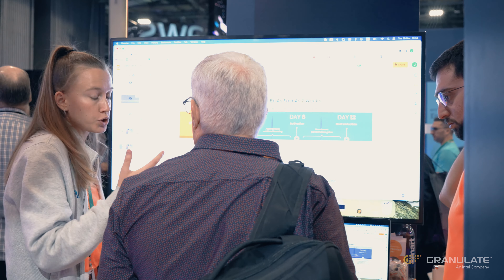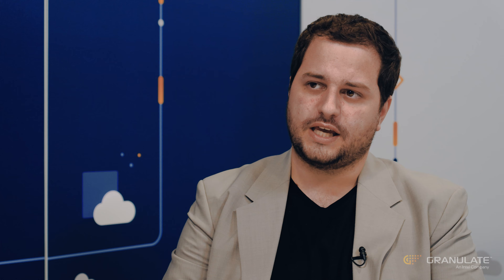Claroty: Optimizing Amazon EKS and Apache Spark clusters with Granulate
Claroty needed to optimize its Kubernetes and Big Data applications to reduce required resources and compute spend.

With Granulate, Claroty was able to achieve cost savings right away and see:
- 50% Memory reduction
- 20% CPU Utilization reduction
- 18% Cost reduction